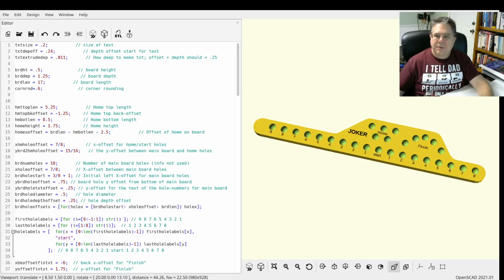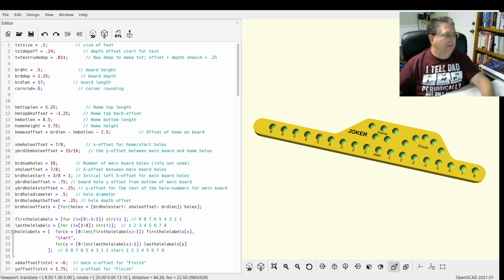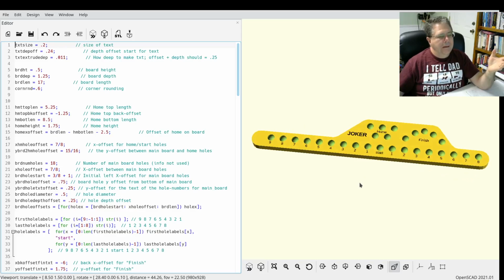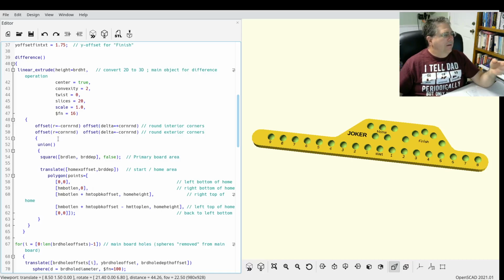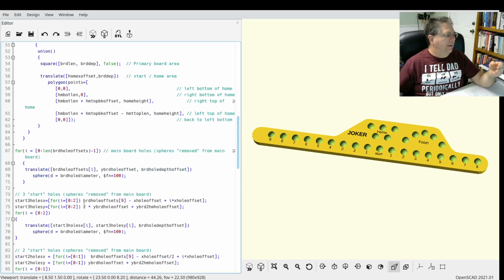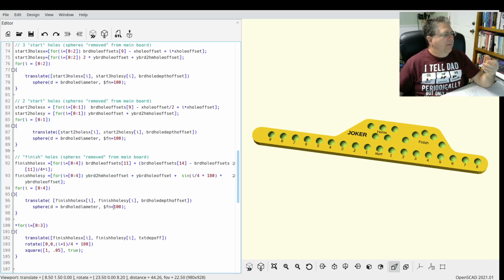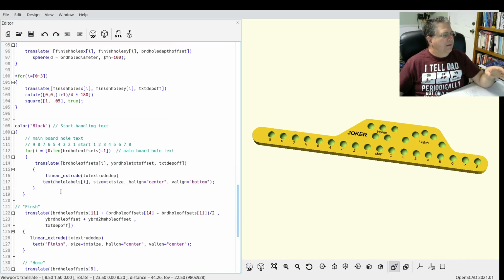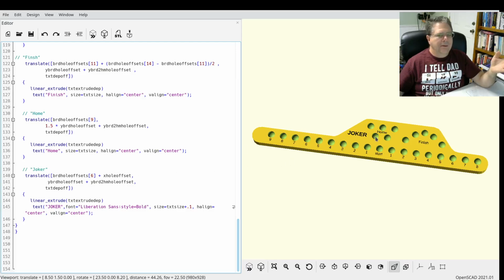Short OpenSCAD demo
Demo OpenSCAD for modelling a game board.